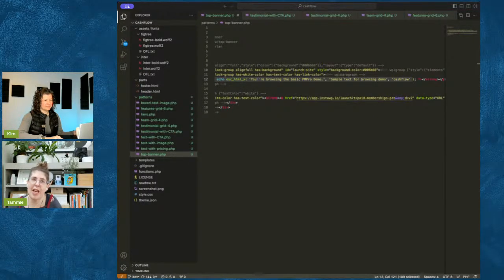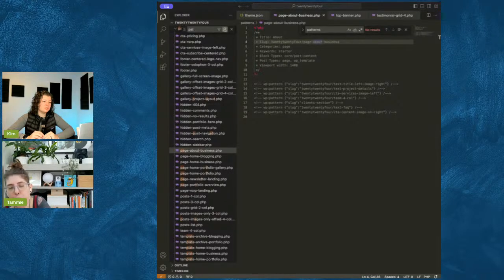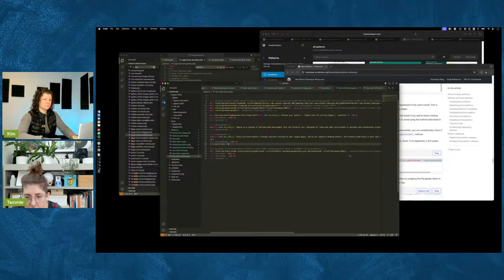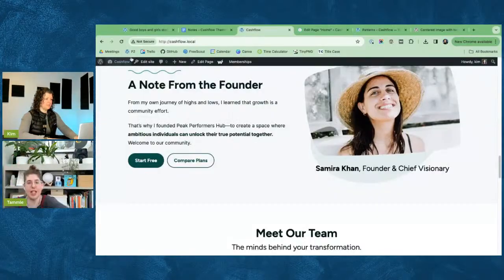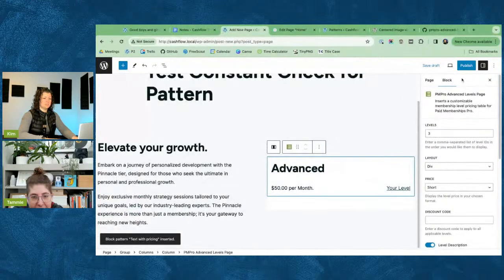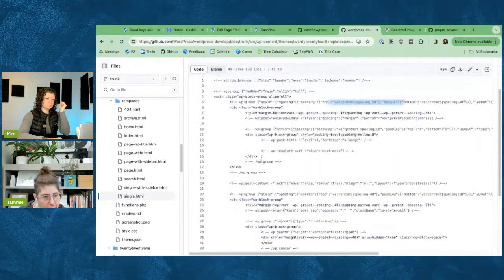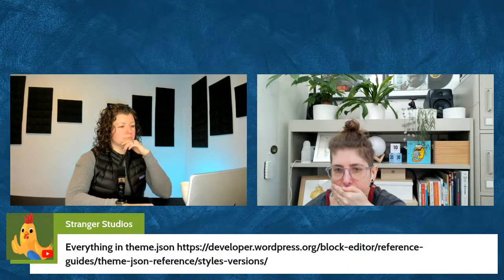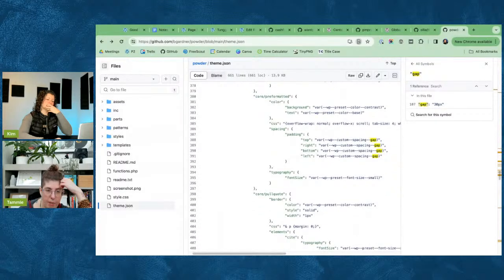Cashflow Block Theme: Day 2 Classic-to-Block Debrief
Converting a classic theme to a block theme with Kim Coleman and Tammie Lister.

In part two, Tammie and Kim will go through progress and discuss some challenges working strictly in theme.json for a theme that's intended to work closely with large platform plugins like Paid Memberships Pro.

Get access to the GitHub repository and join the list to be notified when the theme is released